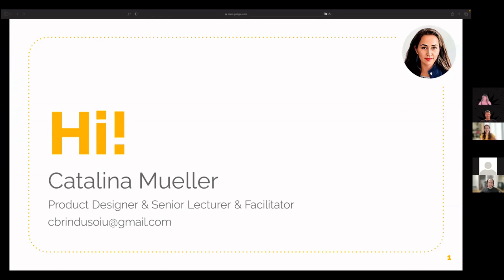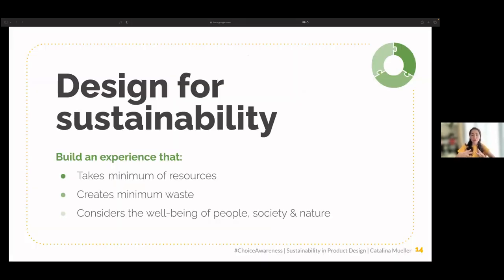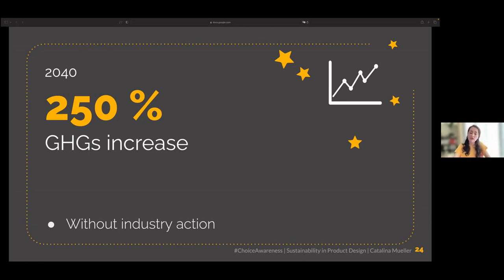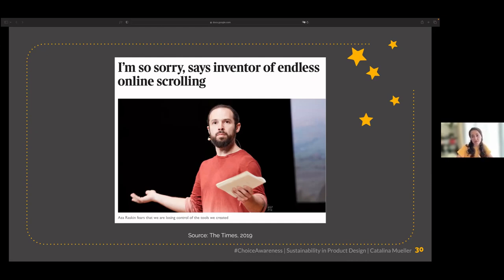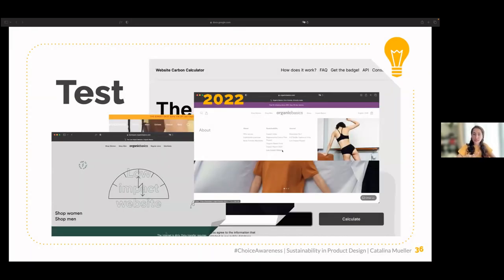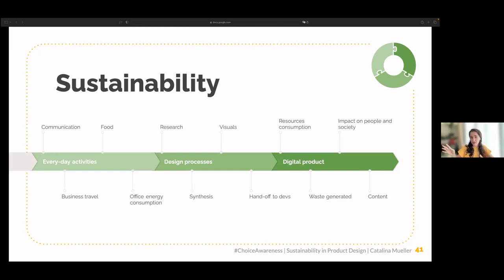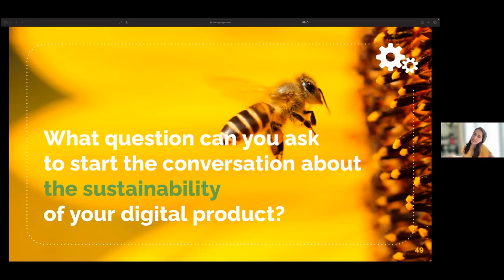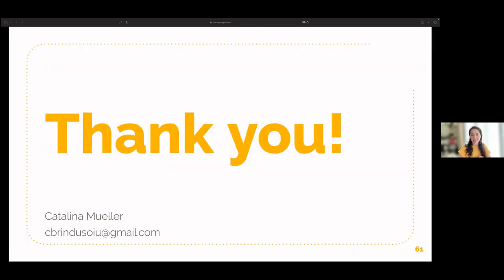Integrating Sustainability in Product Design with Catalina Mueller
00:00 Integrating Sustainability in Product Design

Are you ready to turn your sustainability ideas into reality at your product design role?

Picture this: Sustainability efforts are seamlessly intertwined with your design process, leaving a lasting impression on users and the environment.

Join us as we delve into the challenges and triumphs of integrating sustainability into product design.

This talk will cover:
-practical strategies for designing a positive impact on the environment
-tools that can help measure the footprint of your website
-techniques for communicating sustainability to users and your team

About Catalina
Catalina is a volunteer facilitator @Leaders For Climate Action, a freelance product designer, and a visiting lecturer @Gisma Business School. She fell in love with the user experience field about 4 years ago, after more than 15 years in research, teaching, and consultancy. She is particularly interested in behavioral economics and sustainability and looking into how design can be more sustainable in everyday practices.

About The Guild of Working Designers
The Guild of Working Designers is a group of designers working in the field, offering an opportunity to support, commiserate and activate one another. Designers in the guild build things for the real world. We don't just make things look pretty; we solve real problems. We turn ideas into reality.

🛡 Join the free community in Slack to network with designers before and after the meetup